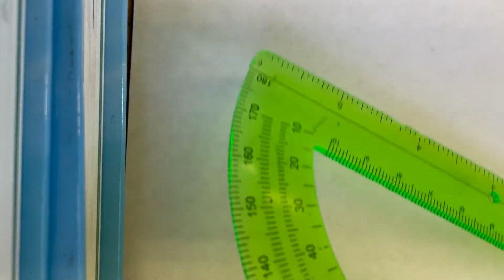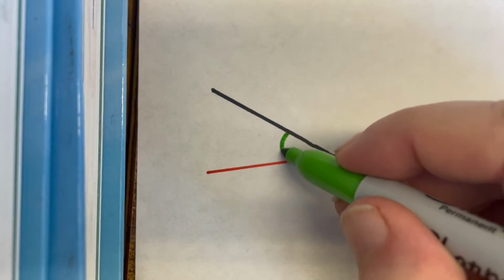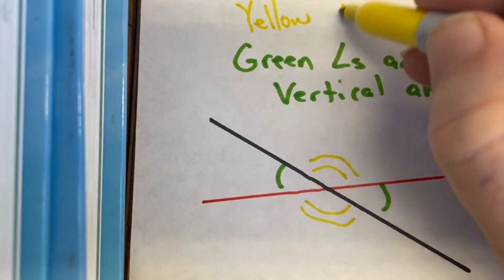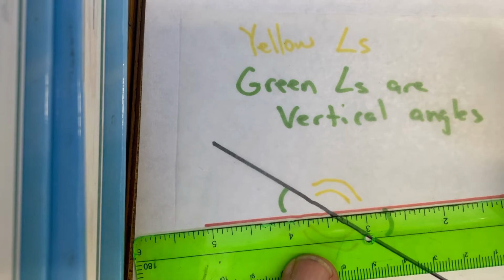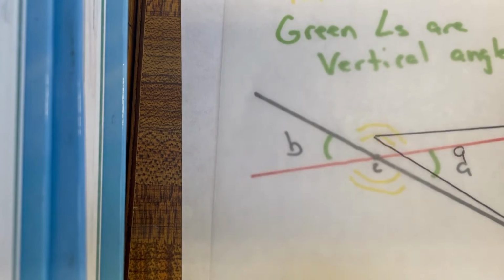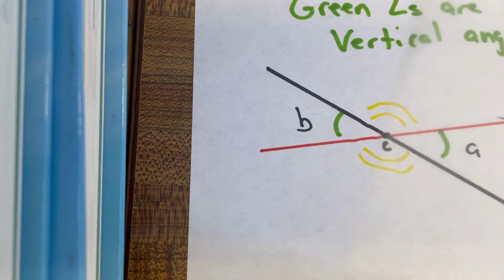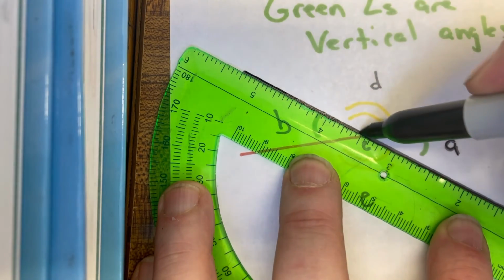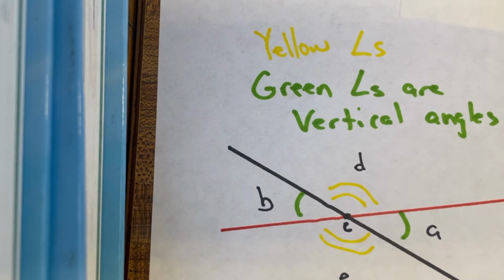Vertical Angles proof using rigid transformations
I suppose I could be more rigorous and put a point on one line and rotate 180 degrees so that it is on the other side

but

this is easy to understand for my students